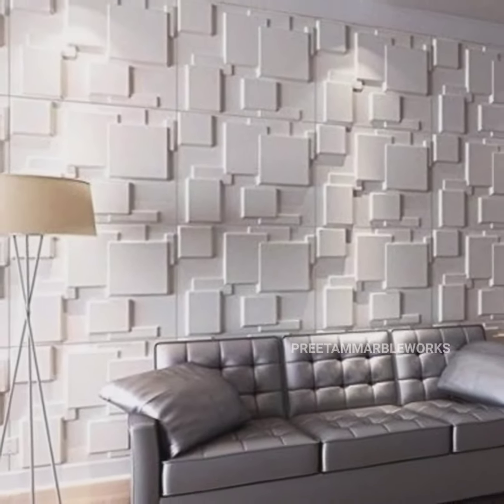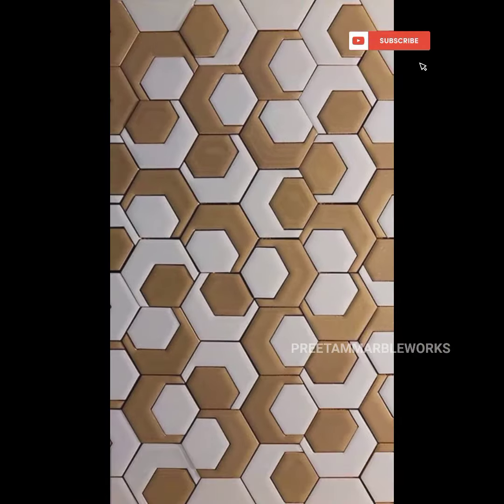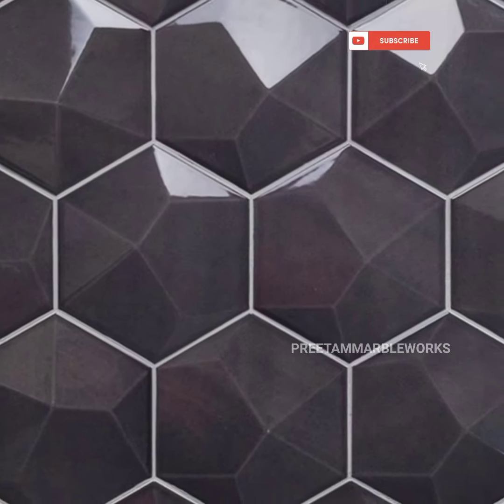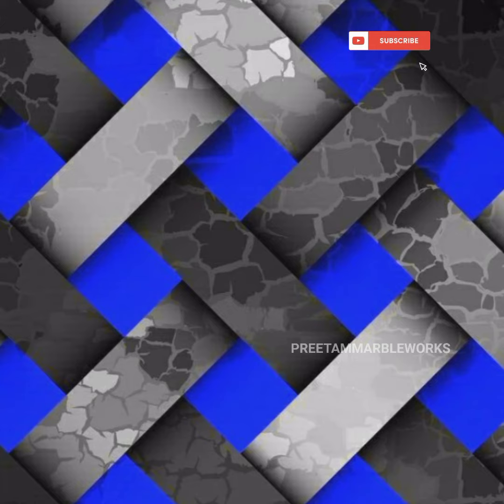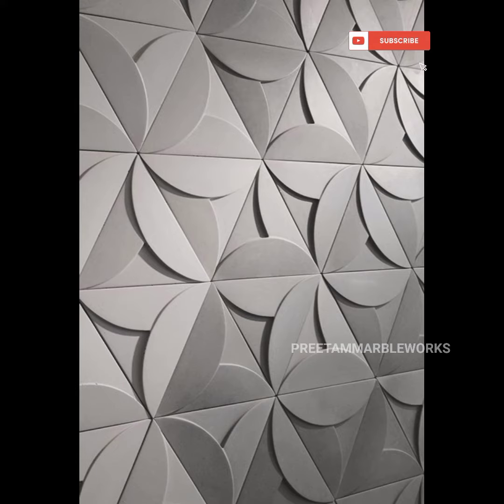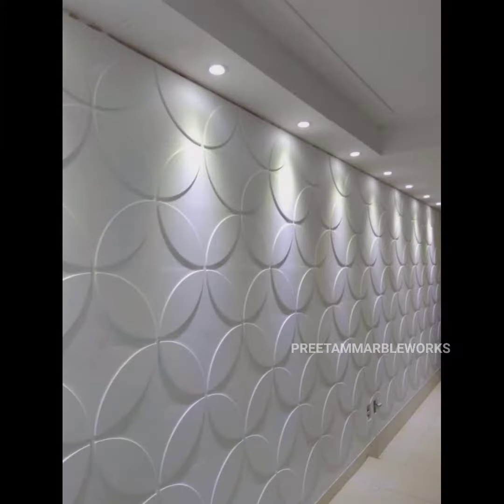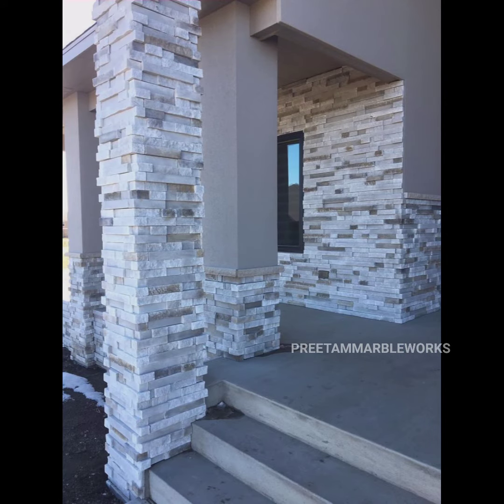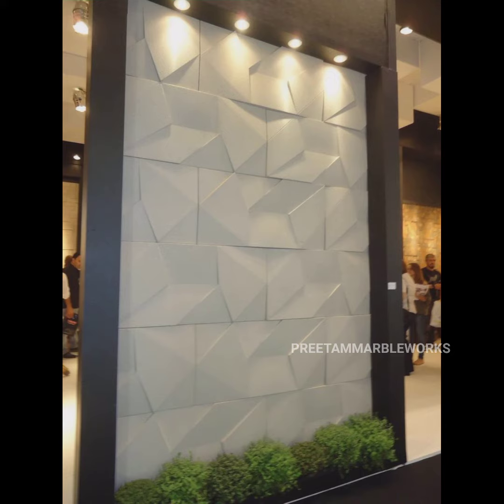3d tiles |3d tiles design |3d tiles bathroom |3d tiles price india |3d tiles kitchen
3d tiles fitting
3d tiles price
3d tiles design
3d tiles
tiles design, tiles price,floor tiles, wall tiles, bathroom tiles, Kajeria tiles,kitchen tiles, room tiles, tiles for floor,
best tiles,tiles for wall,